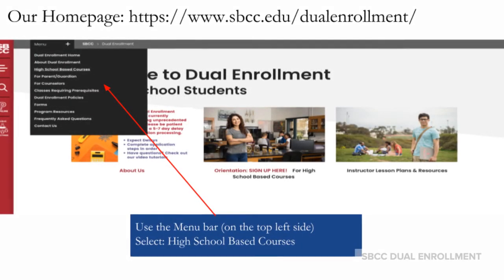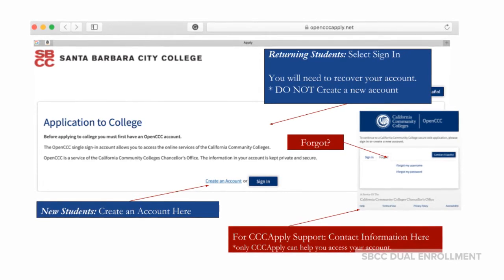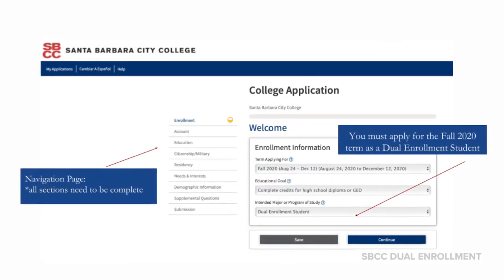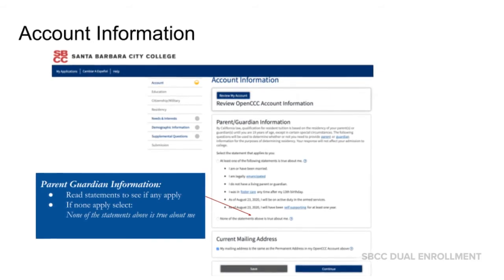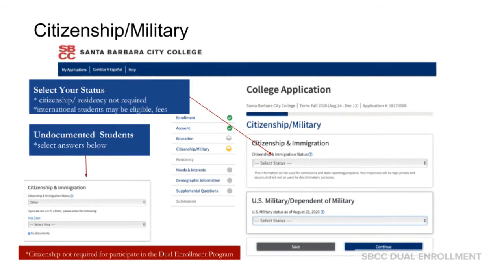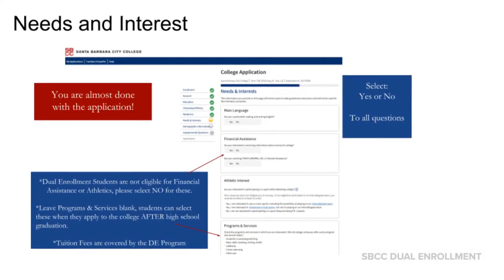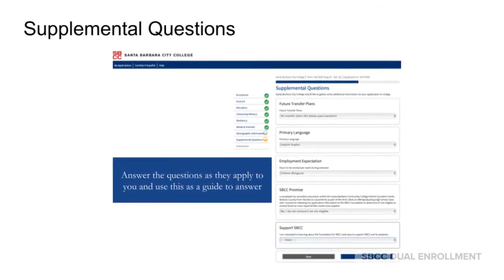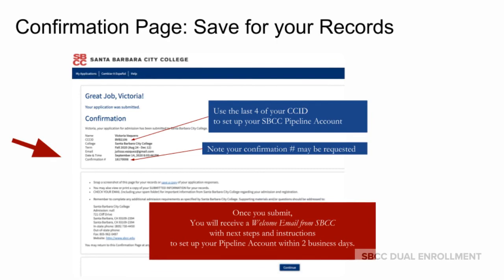#2 Application for Admission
SBCC Application for Admission: Step By Step Guide